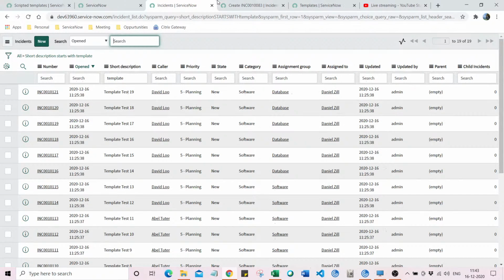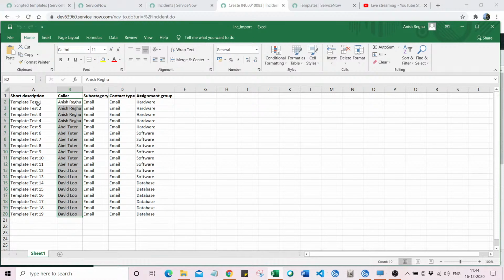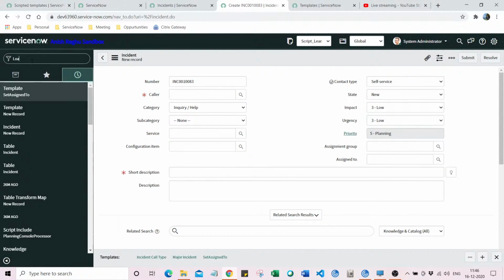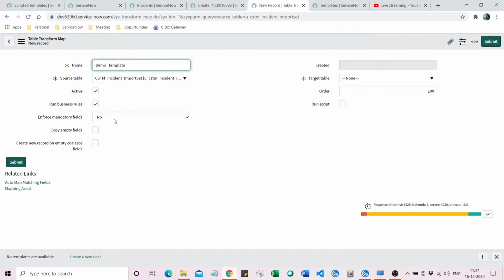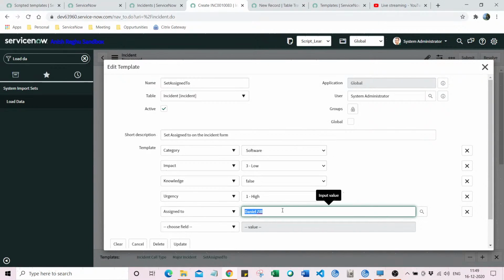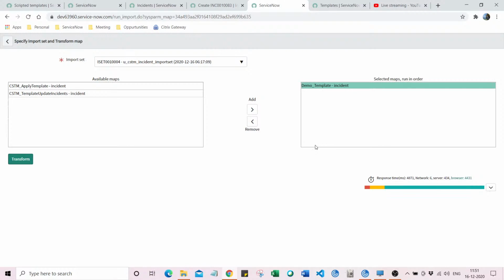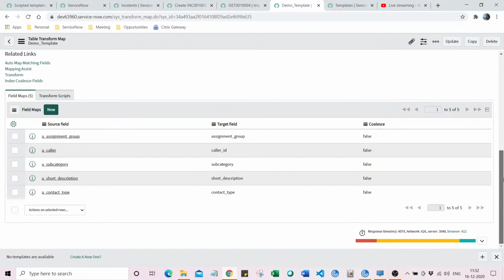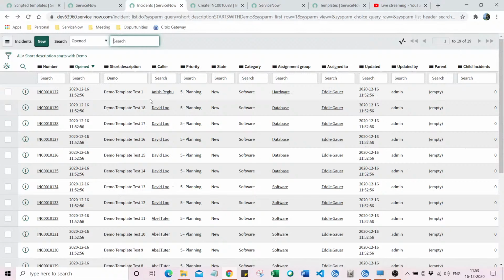ServiceNow Scripted Templates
Scripted templates helping the data import activity.